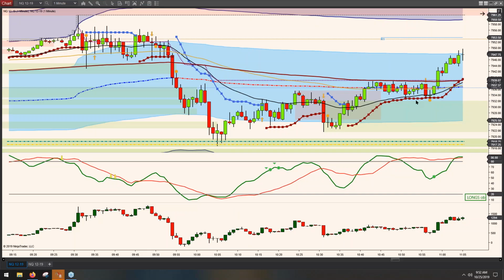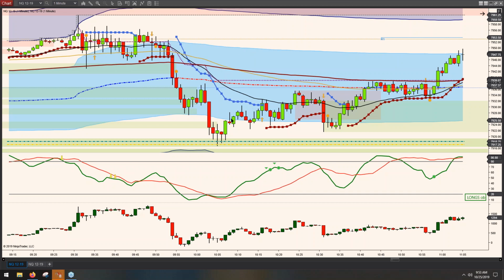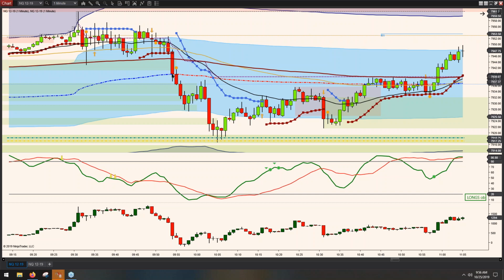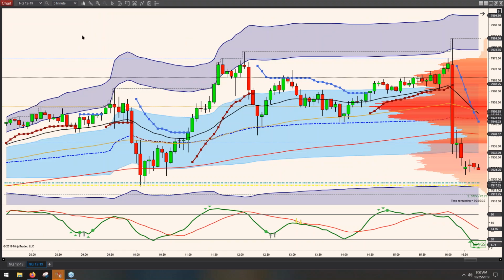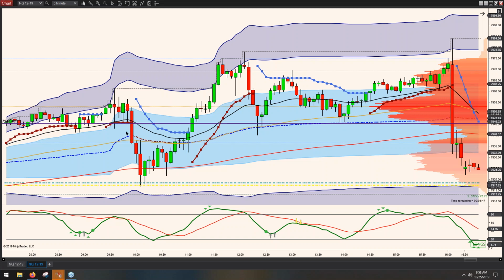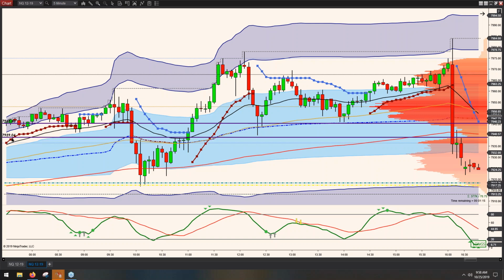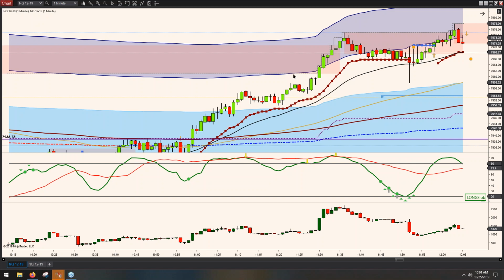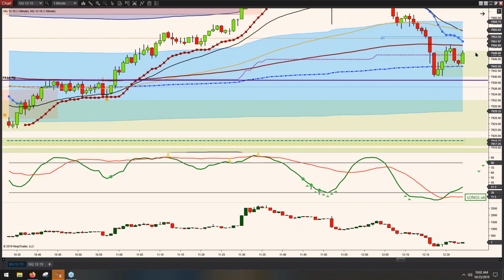Market Profile Trade Areas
This video will briefly show you the areas in the Market Profile to look for trades when daytrading the emini Futures NQ, ES, YM, CL, GC, 6e or whatever it is you like to trade.